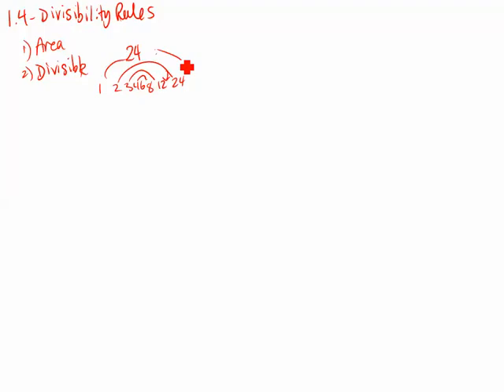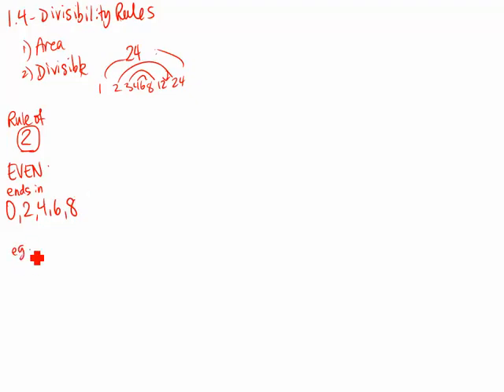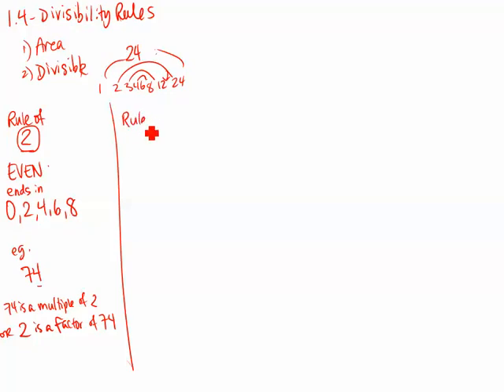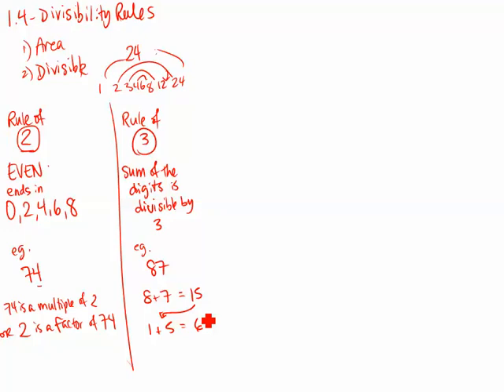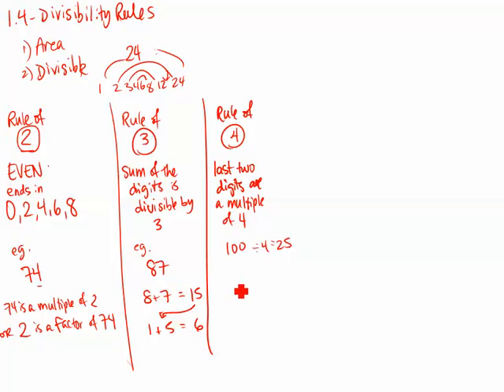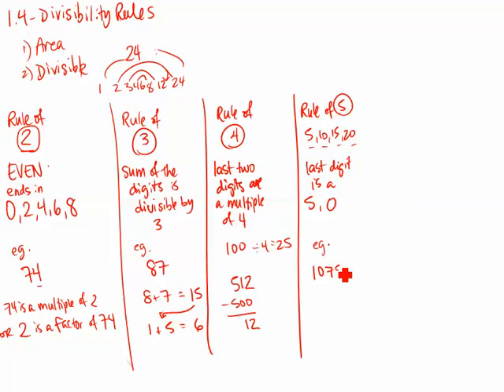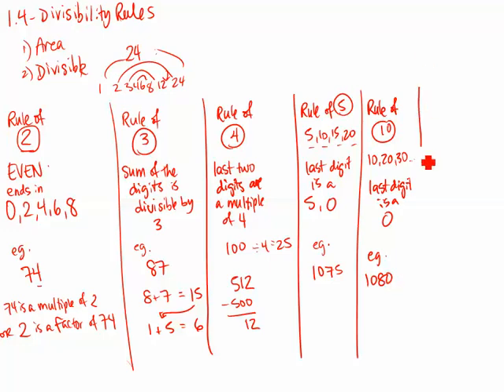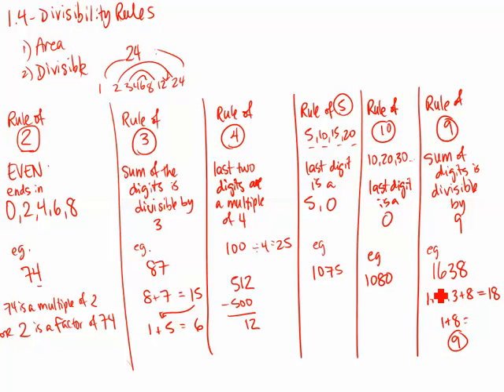Grade 7 - 1.4 - Divisibility Rules